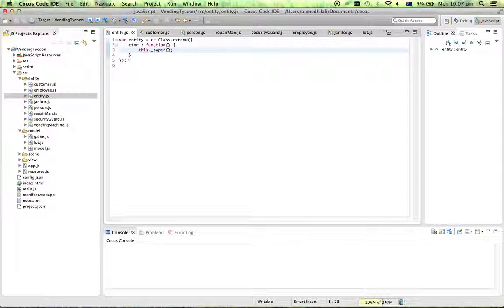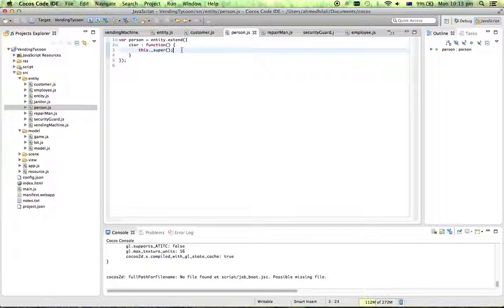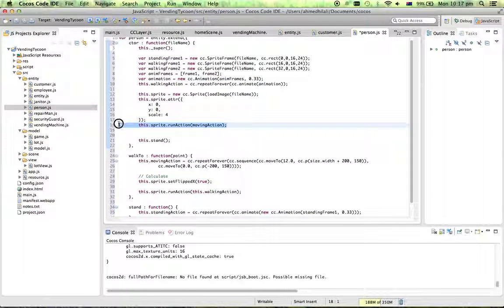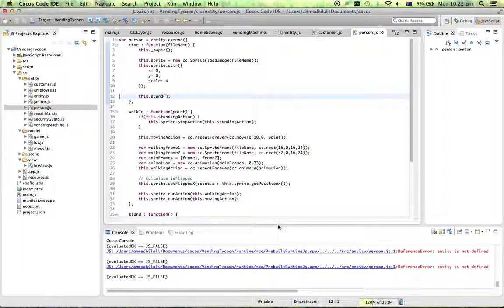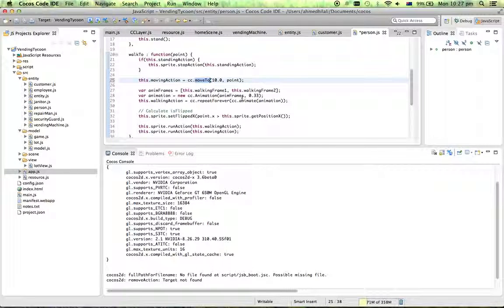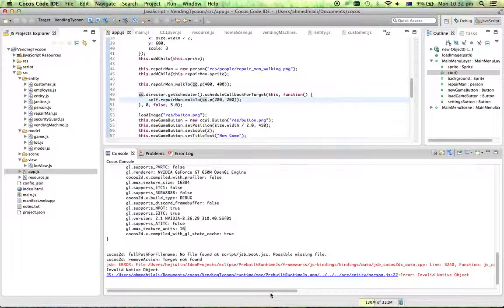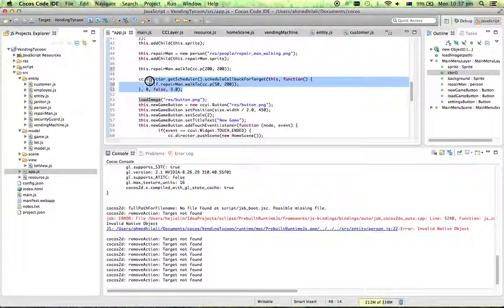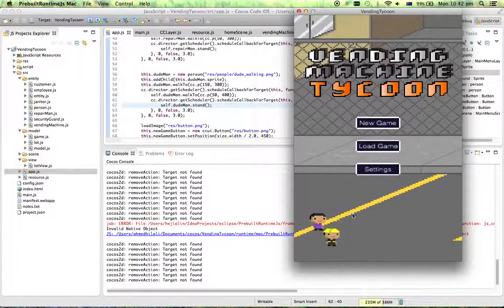VendingMachineTycoon - Episode 7 (Make a person, a person!)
This episode, make a person a person! This came in just over 30 minutes. It's quite challenging to implement useful features quickly and in an entertaining manner whilst filming yourself, but I'm happy overall with how this came out.